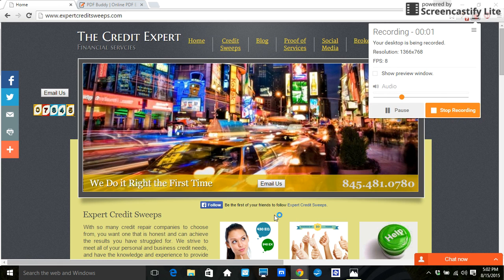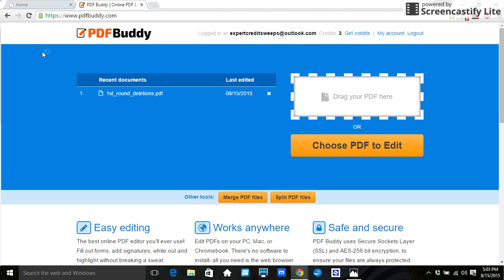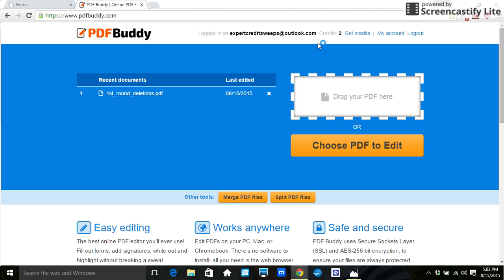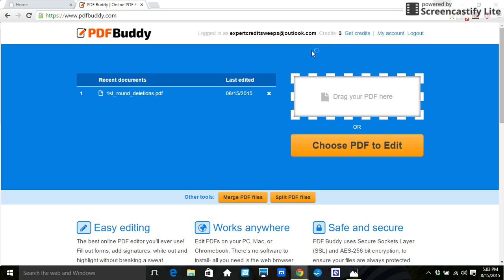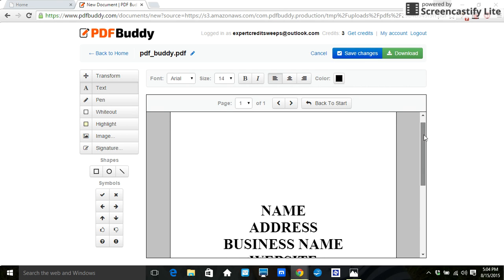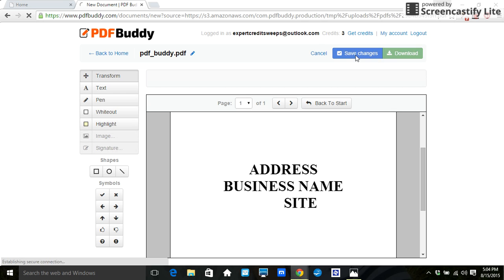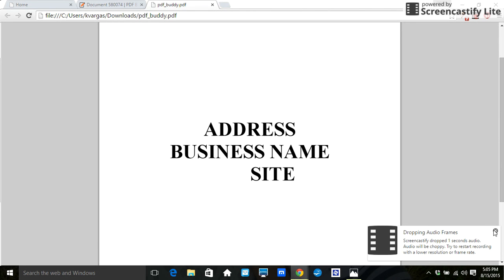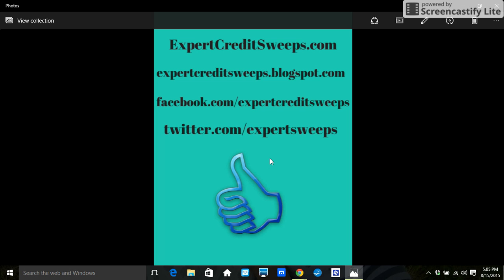Removing info from PDFs with PDF Buddy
This is a website I found recently that is free and allows me to remove client info from credit reports and deletion results so I can post them to the website.